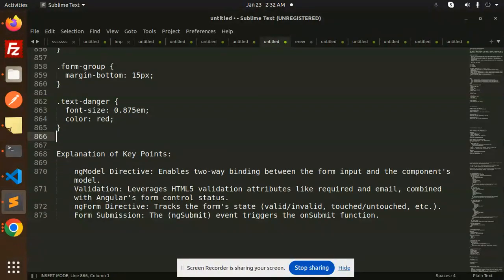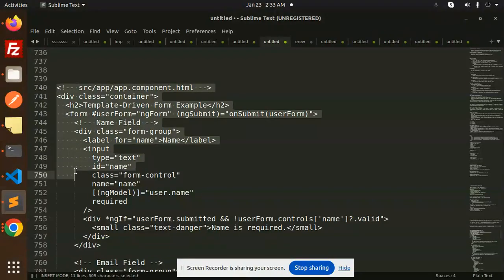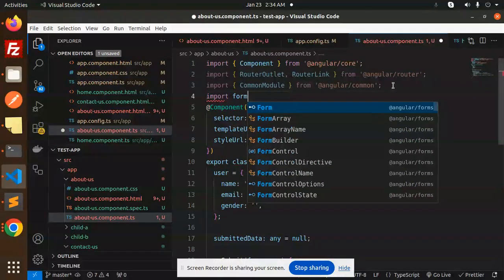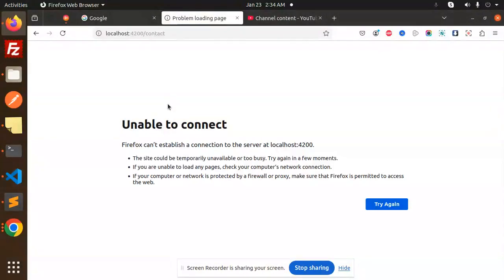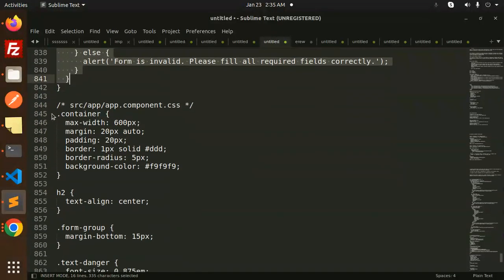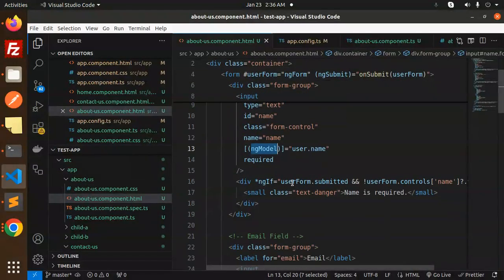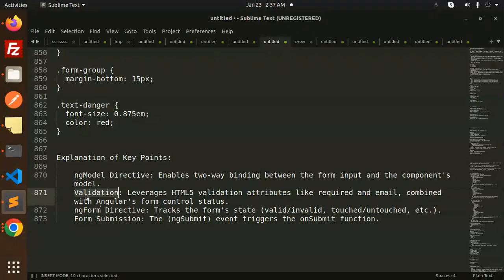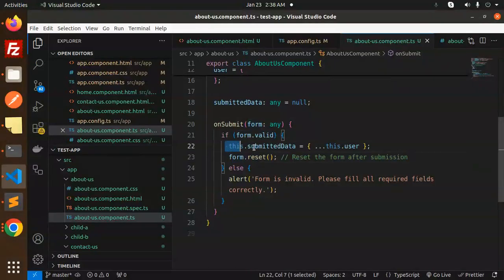#84 🌟 Angular FormsModule Explained: Setting Up Template-Driven Forms 🎯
Learn how to set up FormsModule in Angular to create template-driven forms for capturing and validating user input! 🌟 This step-by-step guide explains how to integrate FormsModule and use it effectively in your Angular 19 applications.

✅ What you’ll learn:

    What is FormsModule, and why is it required for template-driven forms?
    How to import FormsModule into your Angular app.
    Setting up a basic template-driven form with data binding.
    Validating user input using Angular’s built-in validation features.
    Best practices for managing template-driven forms in Angular.

By the end of this tutorial, you’ll be able to create fully functional forms using FormsModule in Angular.
🚀 How to Set Up FormsModule for Template-Driven Forms in Angular 19 🌟
📘 Angular 19 Tutorial: Adding FormsModule for Template-Driven Forms 💡
🔧 Master Angular Template-Driven Forms with FormsModule Setup 🚀
💻 A Beginner’s Guide to Adding FormsModule in Angular for Forms 🌐
🌟 Angular FormsModule Explained: Setting Up Template-Driven Forms 🎯
🎯 How to Use FormsModule in Angular 19 for User Input and Validation 💡
📂 Angular Template-Driven Forms: Step-by-Step Setup with FormsModule 🌟
⚡ Angular 19: FormsModule Setup for Building Interactive Forms 🚀
🔍 Angular FormsModule: Create and Validate Template-Driven Forms Easily 💡
💡 Setting Up Template-Driven Forms with FormsModule in Angular 19 🌟
📘 Template-Driven Forms Made Easy: Add FormsModule in Angular 🚀
🔗 Angular 19 Forms Tutorial: Using FormsModule for Data Binding 💻

Nest